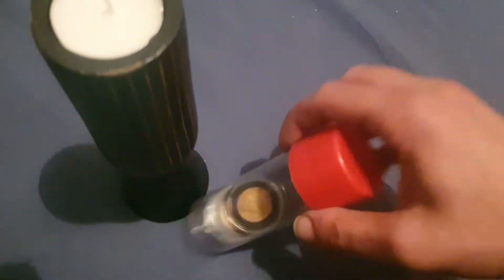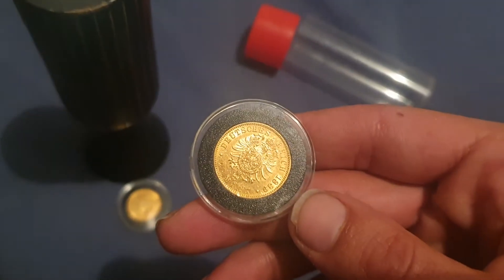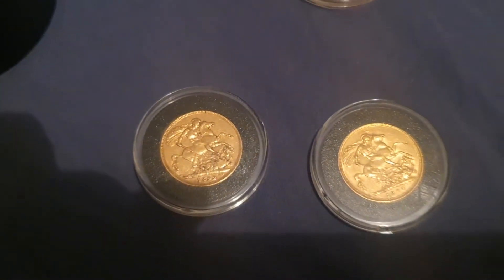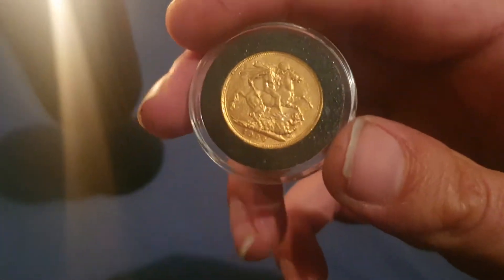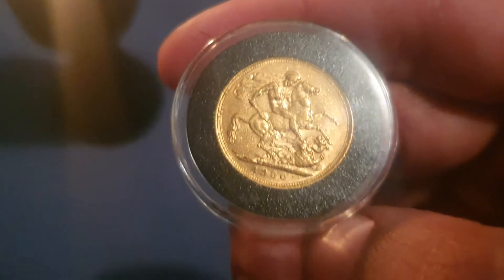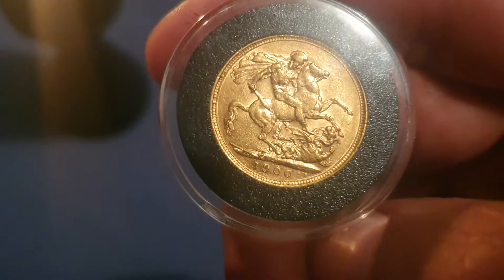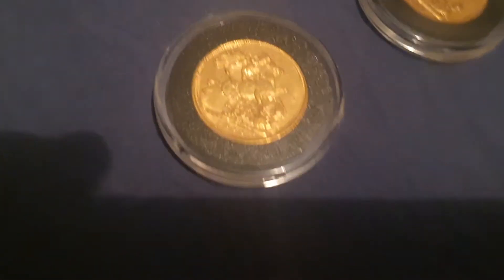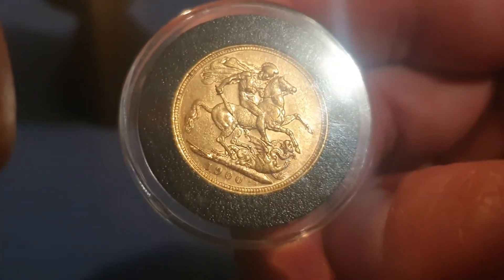Famous Tale of St George & the Dragon - featuring 1900 Queen Victoria Sovereign Gold Coin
Very old and famous tale of St George & the Dragon told here. The depiction of this tale is on gold sovereigns minted by the british empire for hundreds of years so thought we should find out about the story and explore it a little.

The gold sovereign coin is the third coin in my 20 coin filling tube project so we are now 15% of the way to the goal!